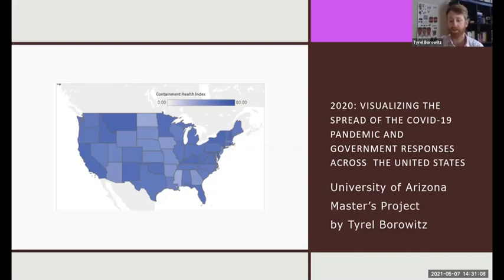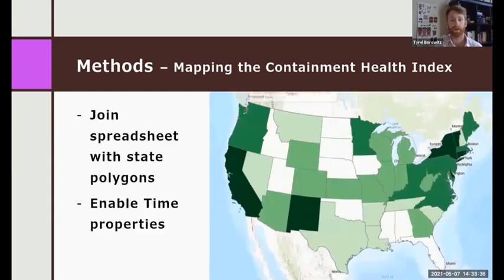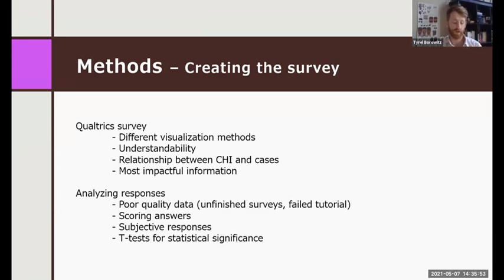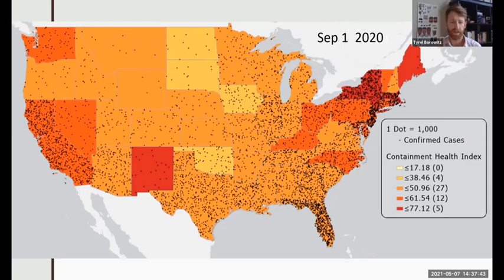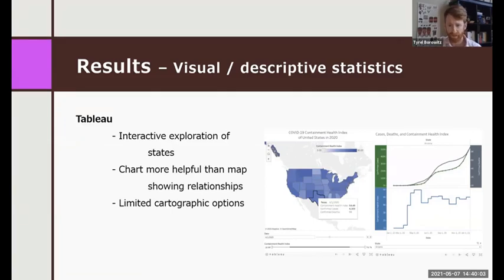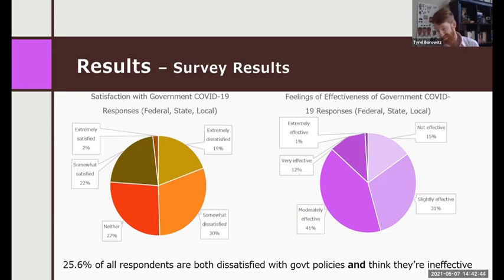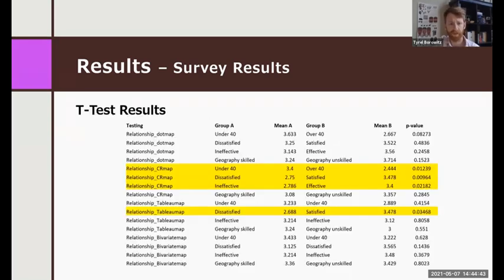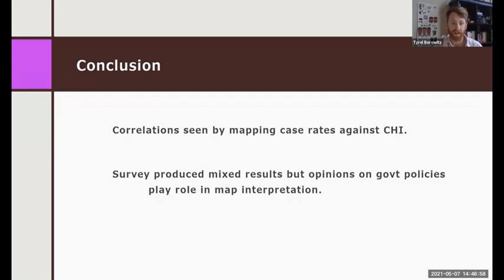Borowitz 909 Presentation default 9318d638